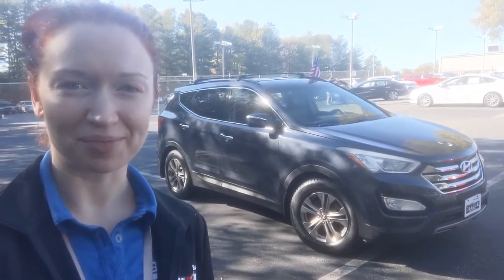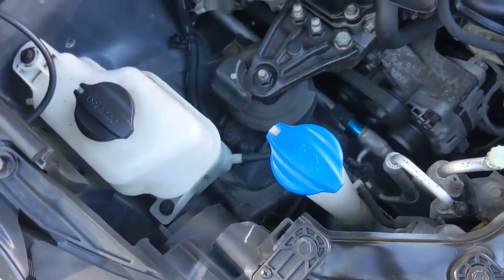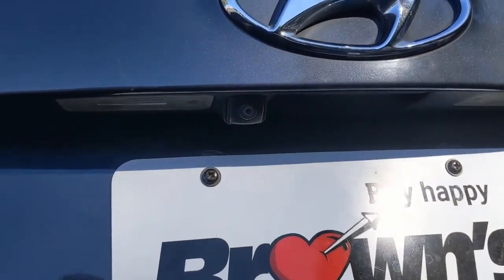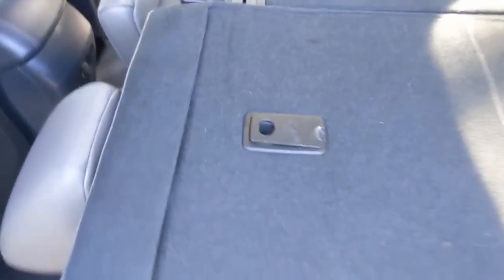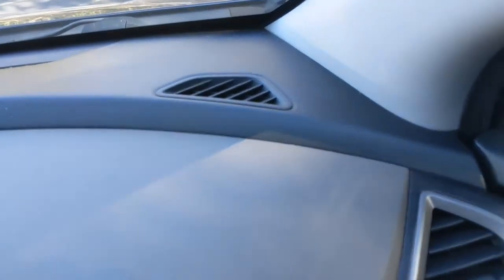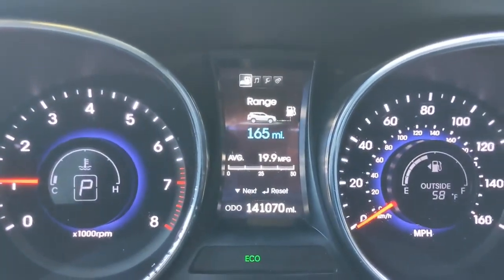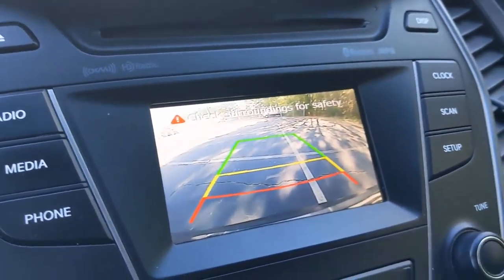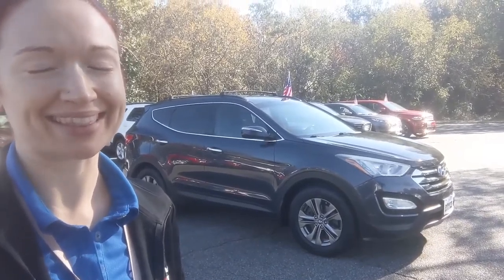2013 Hyundai Santa Fe Sport